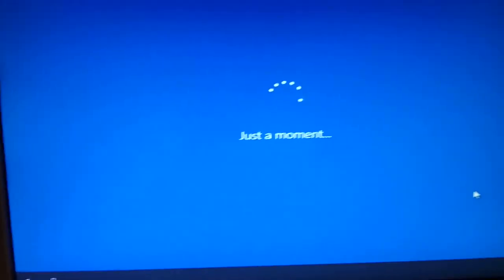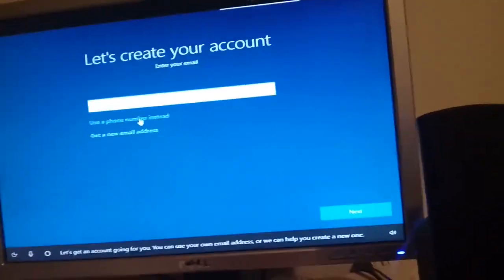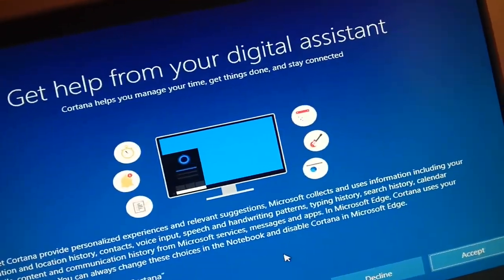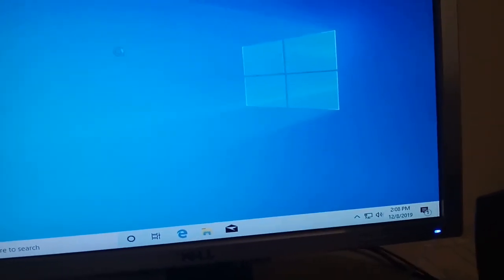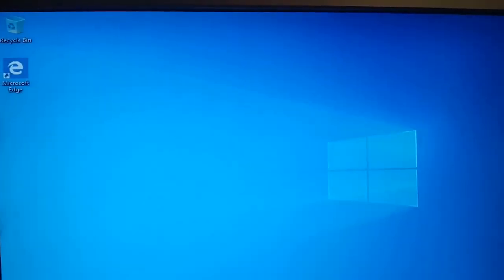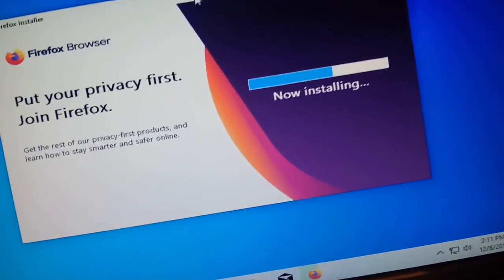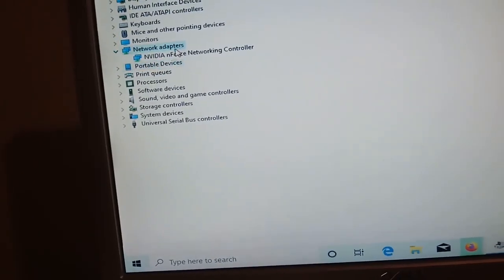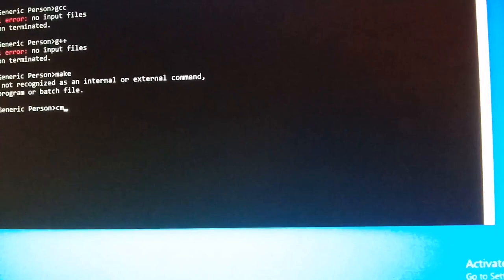The Lost Windows 10 Setup and Demo Video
Here I set up and partially demo Windows 10 on a (then) 13 year-old computer at the time.